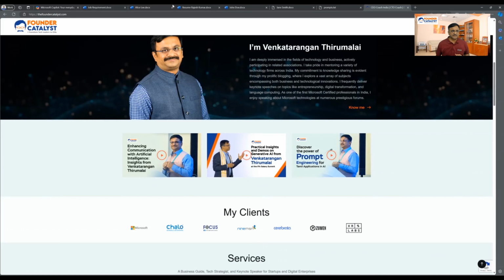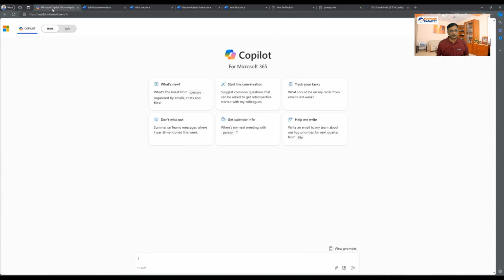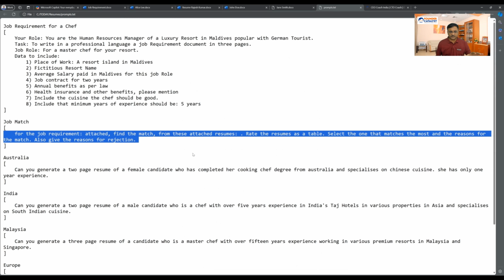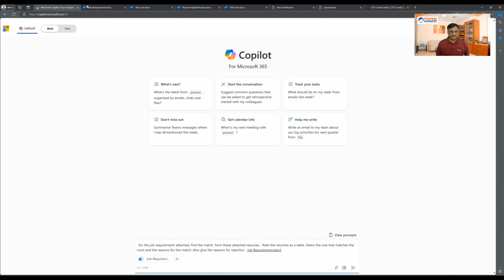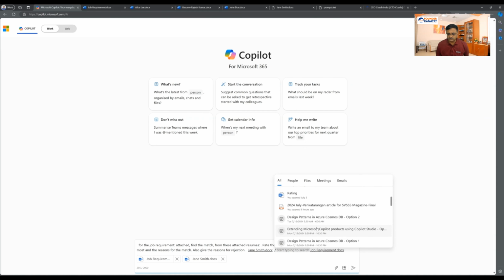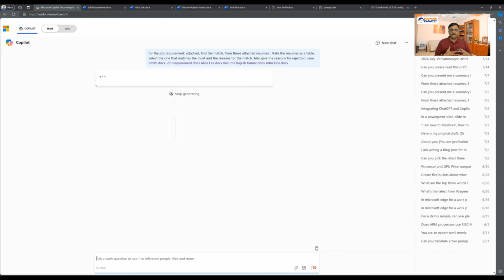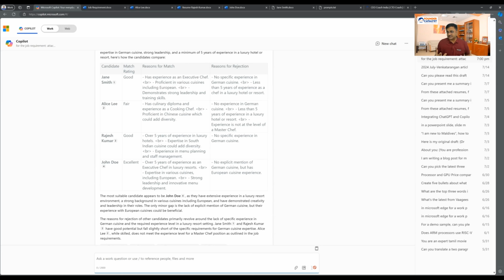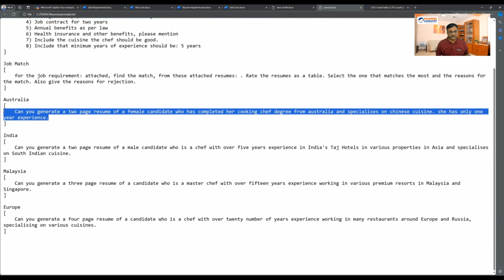Automating Talent Filtering with Microsoft Copilot | Screening Resumes using Artificial Intelligence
Struggling to find the perfect candidate?

Venkataranrangan Thirumalai shows how Microsoft Copilot can help!

Watch the demo & see how Copilot can:

Analyze resumes & job descriptions in a flash ⚡
Identify top talent based on skills & experience ✅
Even generate reasons for rejection (so you don't miss out on hidden gems!)
Boost your hiring efficiency with Copilot!